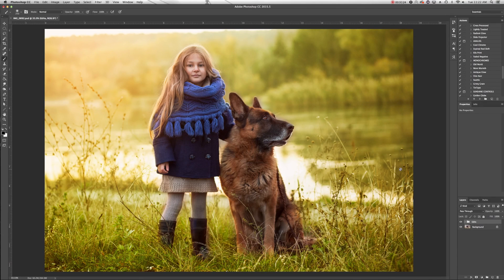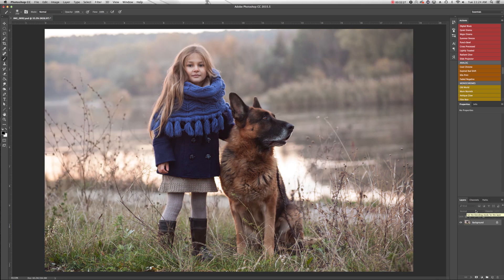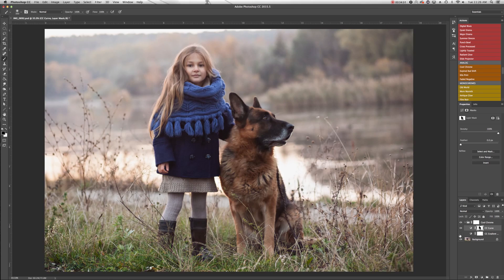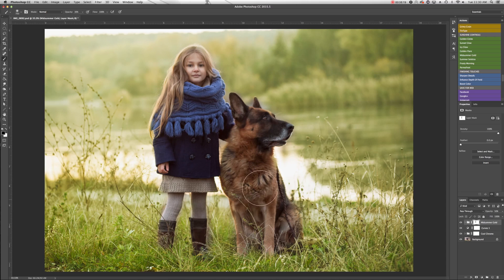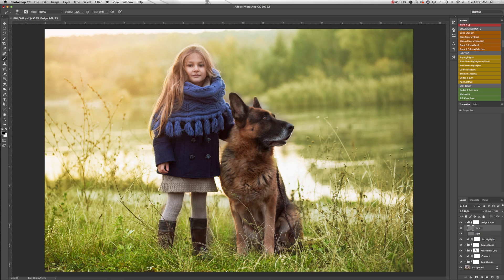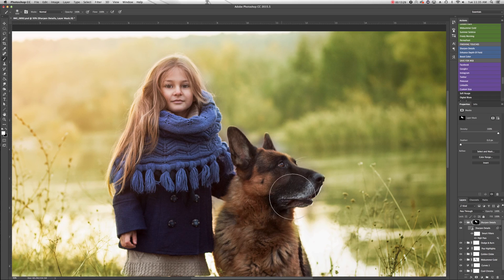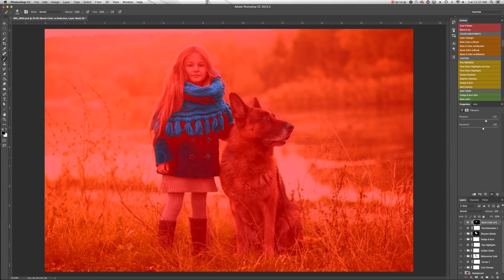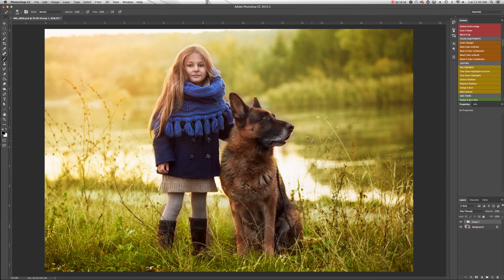How to use Luxe Creative Workflow Photoshop Actions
How to use and apply Photoshop actions from The Luxe Lens Creative Workflow collection